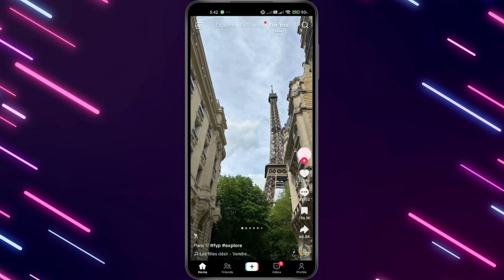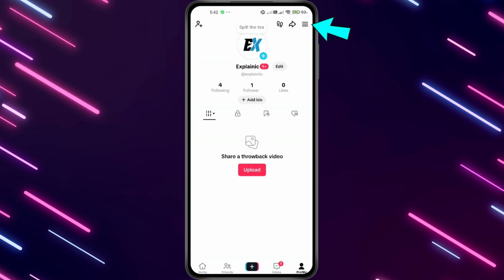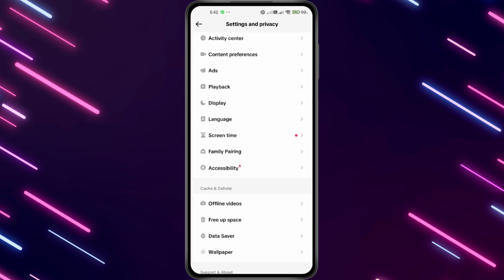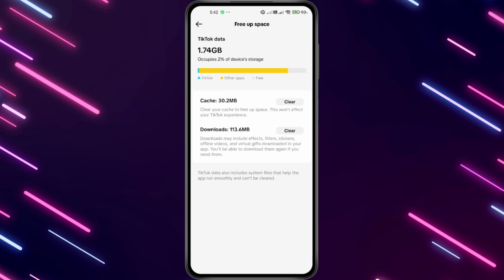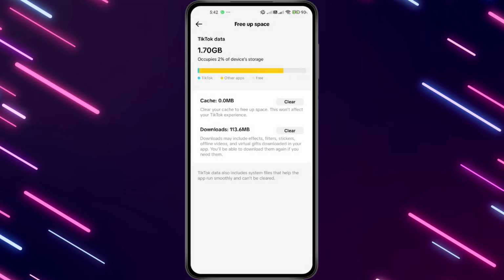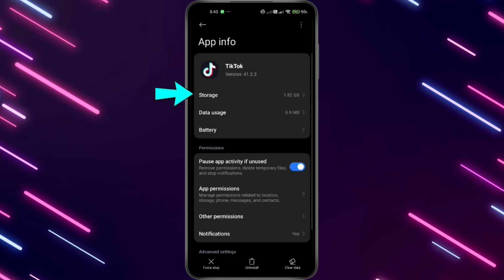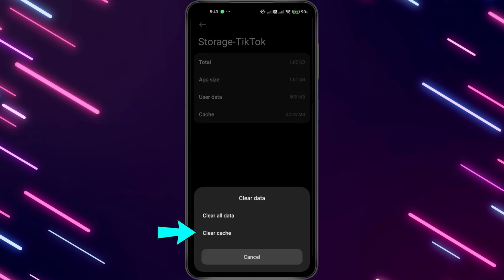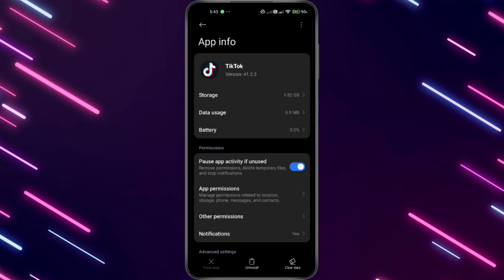How to Clear TikTok Cache on Android & iPhone – Clear Cache On TikTok App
In this short video tutorial, I show you how to clear TikTok cache on your iPhone or Android phone. This means your TikTok app will run faster, free up storage space, and improve performance. By following this simple step-by-step guide, you can clear TikTok cache quickly and easily.

Explainic